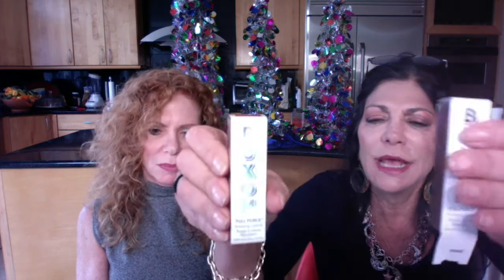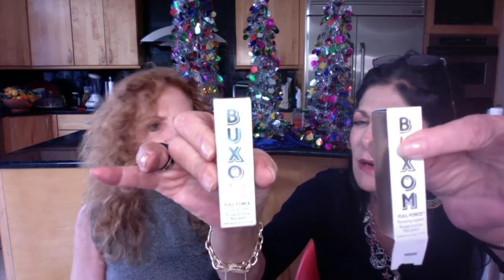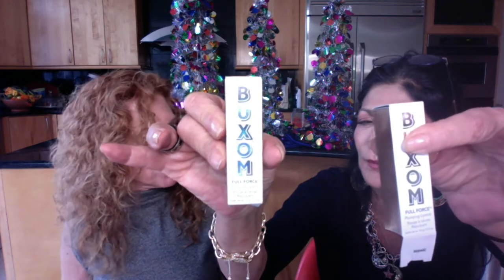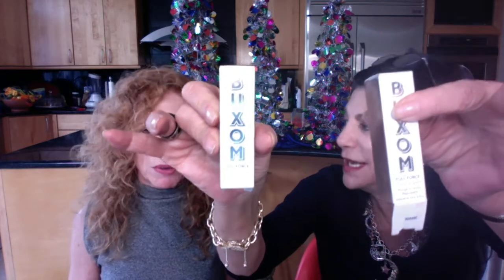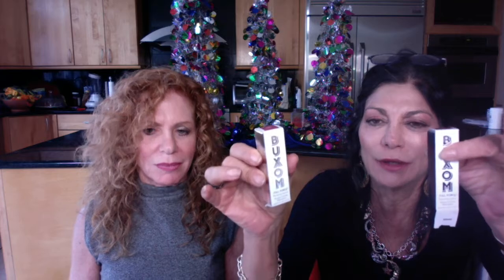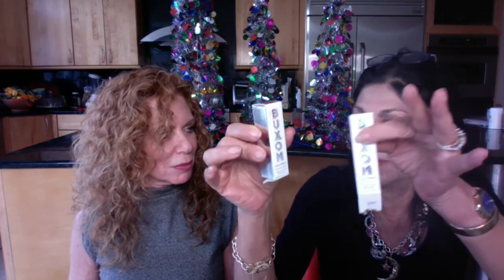Buxom Lip Plumping Lipsticks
This next level lipstick saturates lips in long-lasting, satin color with a tantalizing tingle. Hyaluronic acid and conditioning oils fill, smooth, and hydrate, while the teardrop-shaped tip effortlessly hugs every curve, every time for visibly plumper looking lips in one stroke.